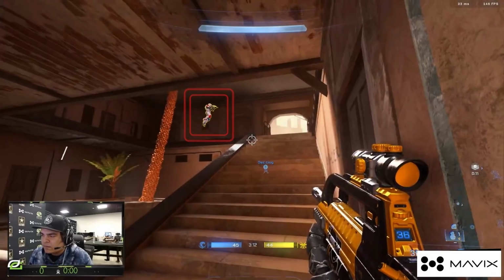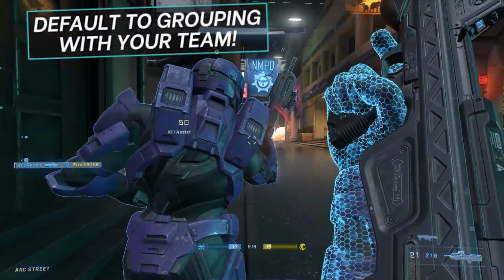ULTIMATE Rotations and Positioning Guide - PRO Tips for Halo Infinite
WE JUST LAUNCHED THE GAMELEAP WEBSITE FOR HALO!
^ JOIN NOW FOR ADVANCED COURSES ^